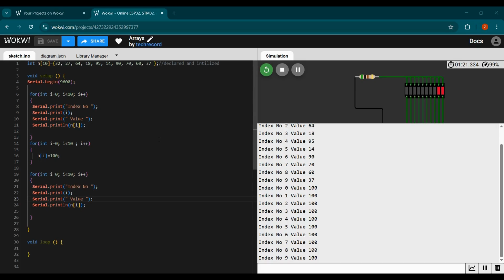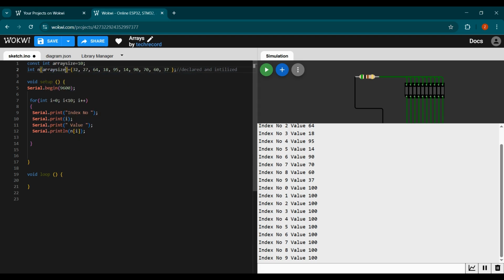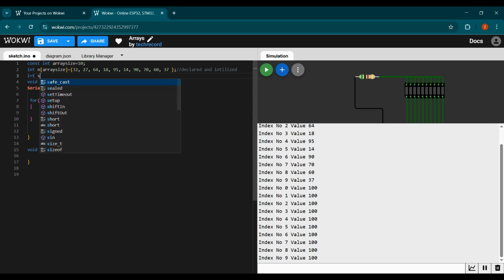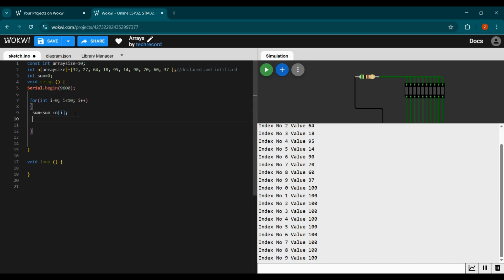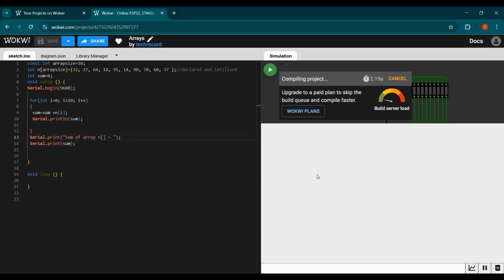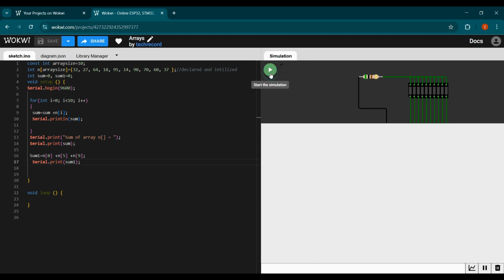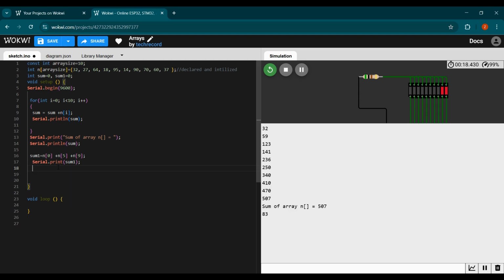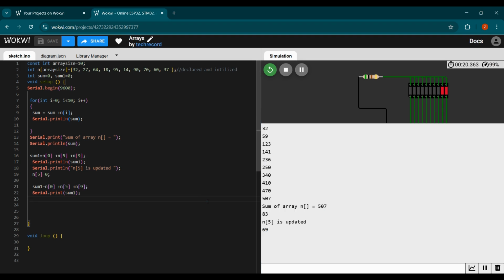40 Summing array elements and updating array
Summing Array Elements and Updating Array in Arduino

In Arduino programming, you can easily sum the elements of an array using a for loop. You can also update each element during the loop based on a formula, condition, or external input.

Let’s walk through both tasks step-by-step.

✅ 1. Summing Elements of an Array

cpp

CopyEditint numbers[] = {5, 10, 15, 20, 25};

? 2. Updating Elements in an Array

You can modify elements in-place. For example, doubling each value:

cpp
    Serial.println(numbers[i]);  // Outputs: 10, 20, 30, 40, 50

  while (true);  // Stop repeating

? Combined: Sum + Update Array

cpp

CopyEditint data[] = {2, 4, 6, 8};

void setup() {

  Serial.begin(9600);

    data[i] += 1;        // Update: increment each value by 1

    sum += data[i];      // Add updated value to sum

  Serial.print("Updated Sum: ");

  Serial.println(sum);   // Output: 3 + 5 + 7 + 9 = 24

? Tips

Always make sure your loop limit matches your array size.

You can perform any type of math inside the loop (add, subtract, multiply, etc.).

You can update based on sensor data, conditions, or real-time input.